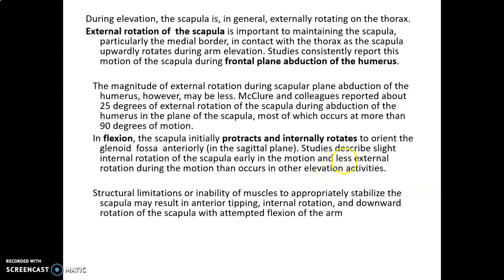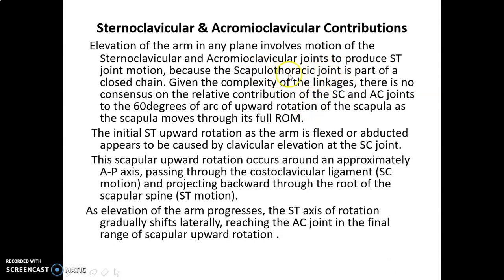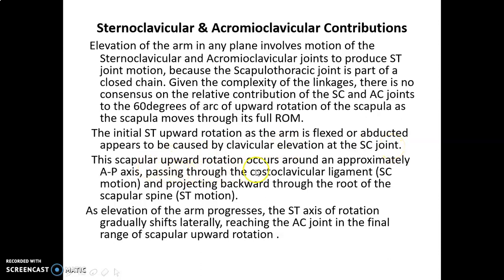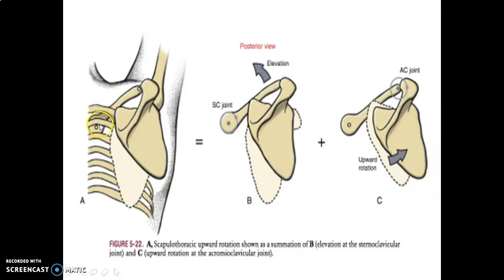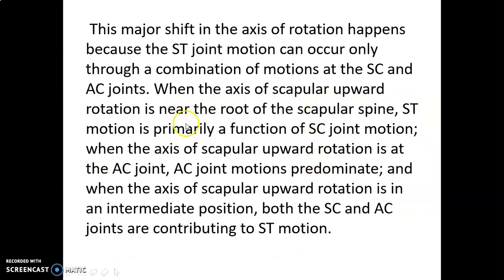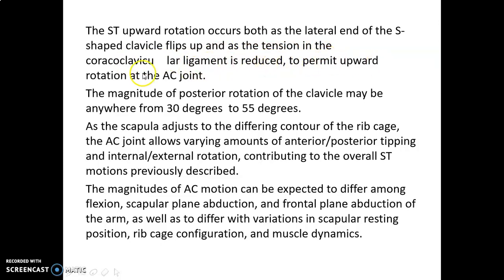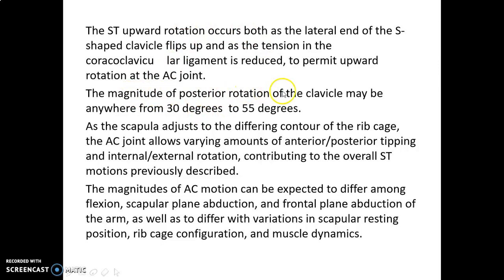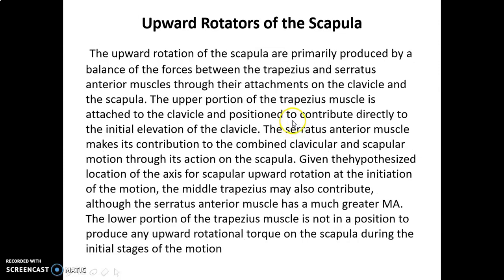Shoulder Integrated functions, Part 2, ST and GH joint motions role in elev, Prof Nishand PD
Shoulder Biomechanics, role of integrated functions of ST and GH Joints, SC and AC joints.
Prof Nishand PD, AWH Special college